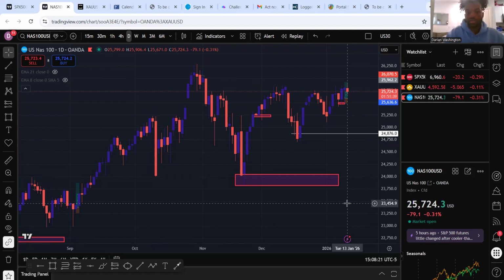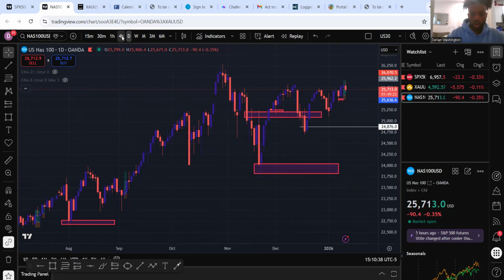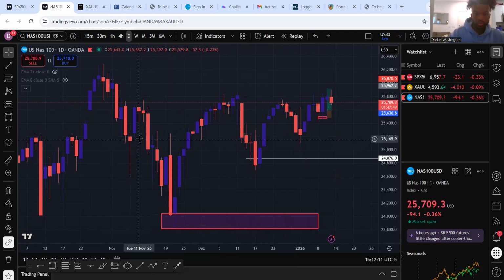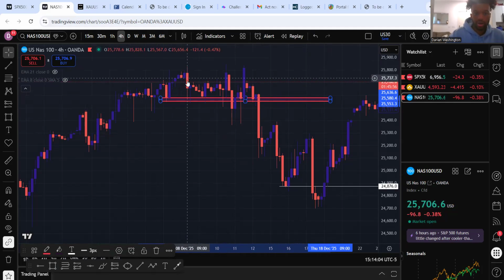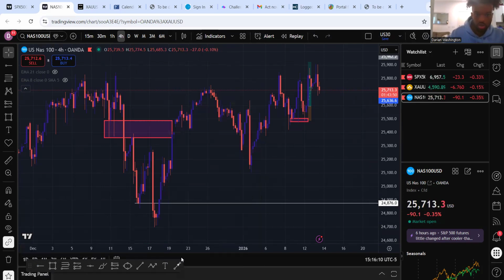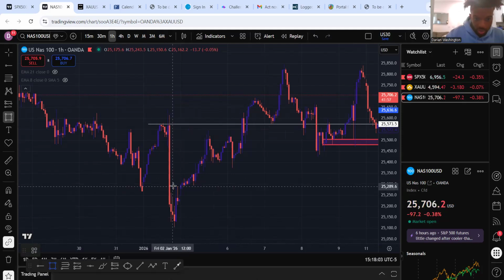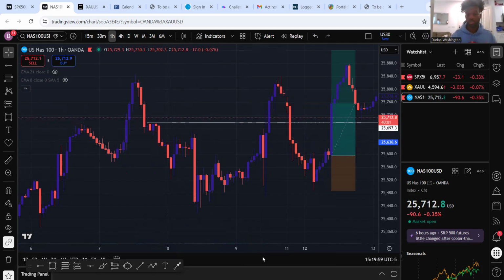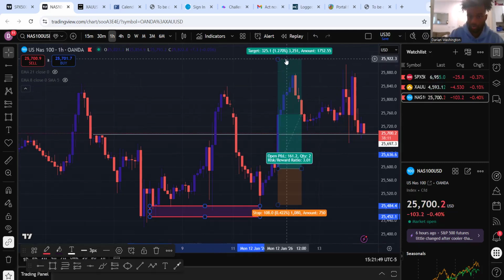Jan 12th Trade breakdown on Nas 100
In this trading video, I will break down how I decided to look for buys on Nas 100. I purchased a prop firm, and in a previous video, I expressed how I will document every win and loss on my way to passing the prop firm challenge, and documenting wins and losses after I get funded as well.